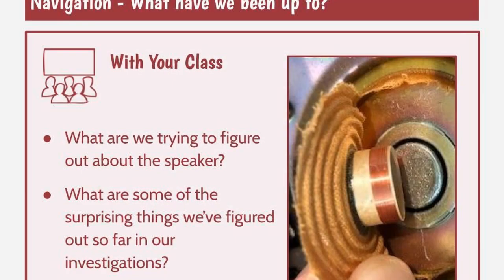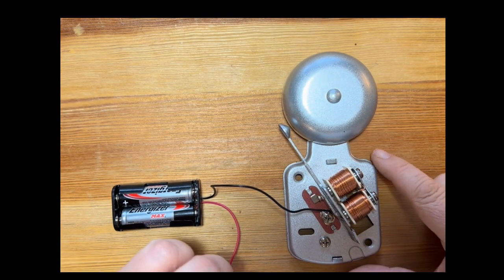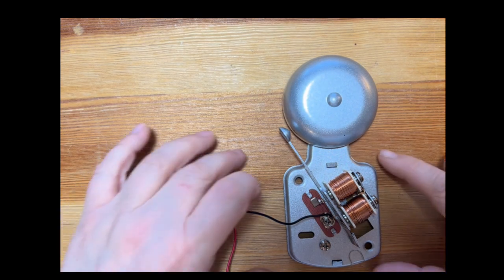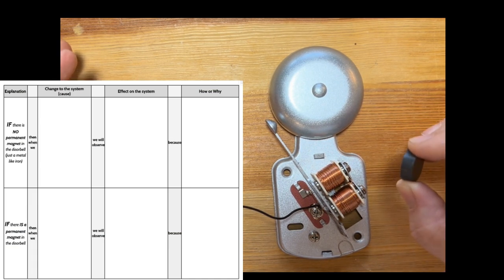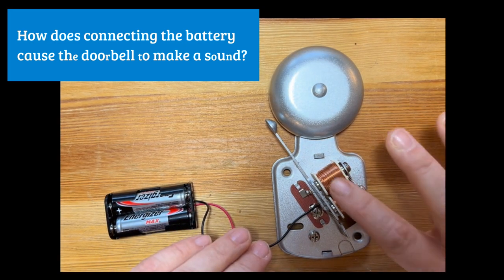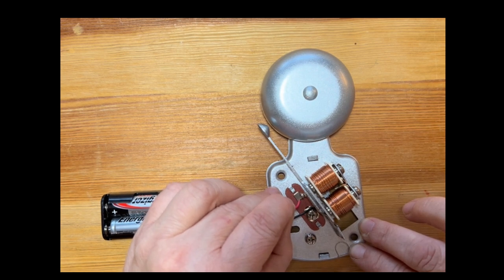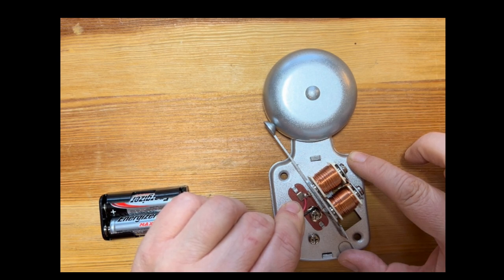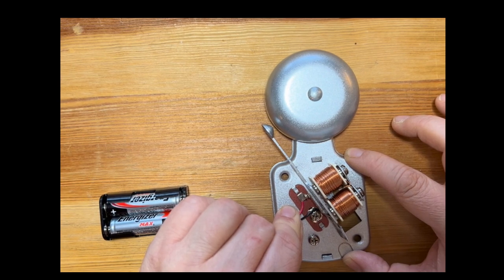Doorbell Midunit Assessment Explained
In this video, the lesson 6 doorbell assessment for the OpenSciEd Unit 8.3 is explained.